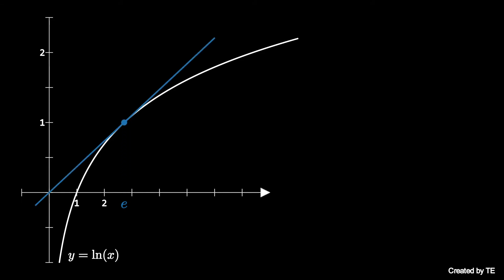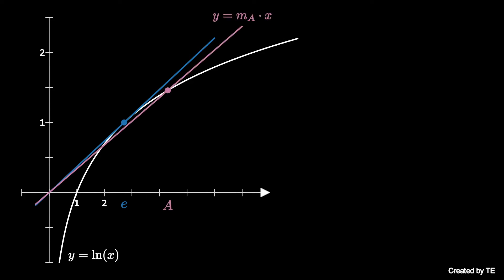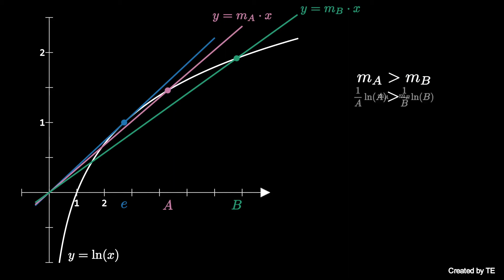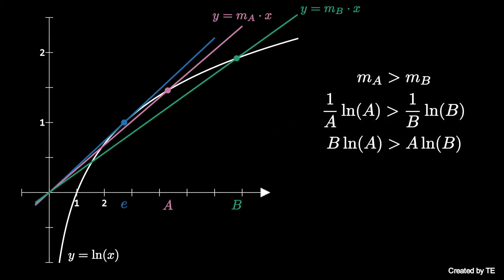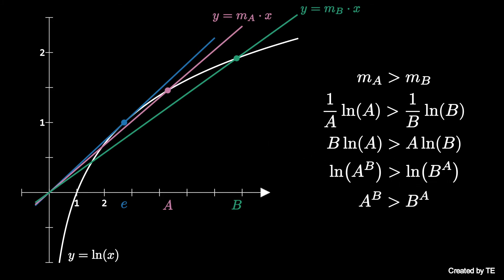When is A^B greater than B^A I (visual proof)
This is a short, animated visual proof demonstrating that if e is less than or equal to A and A is less than B then A^B is greater than B^A . mathshorts​ mathvideo​ math​ inequality mtbos​ manim​ animation​ theorem​ pww​ proofwithoutwords​ visualproof​ proof​

This animation is based on a visual proof by Charles D. Gallant from the February 1991 issue of Mathematics Magazine Notice that plugging in A = e and B = Pi, we get Pi^e is less than e^Pi.